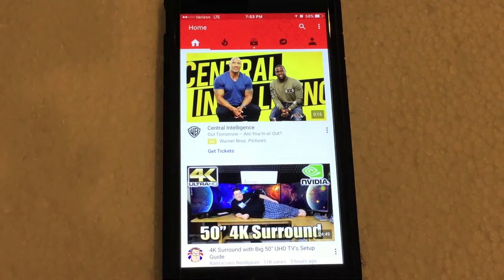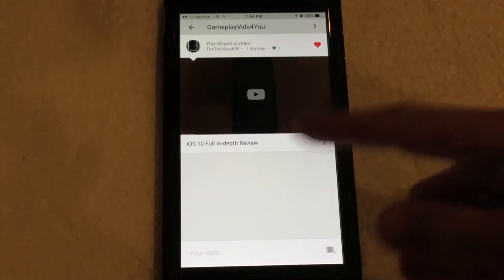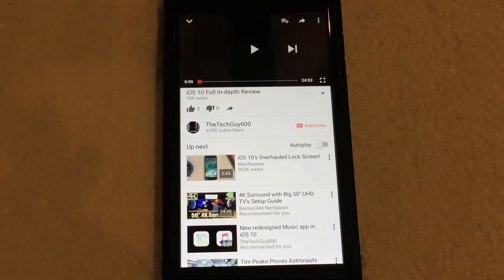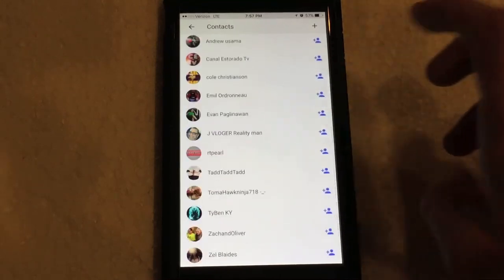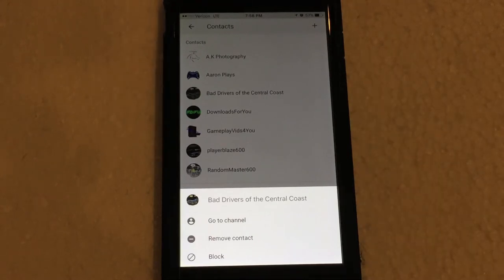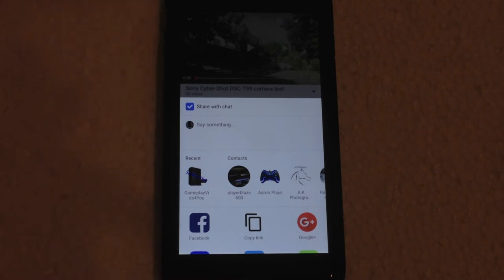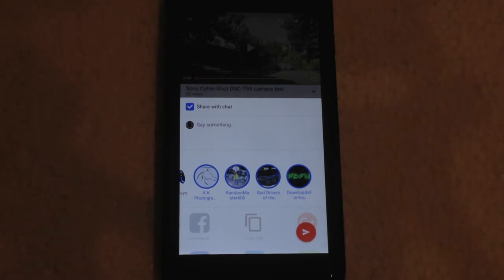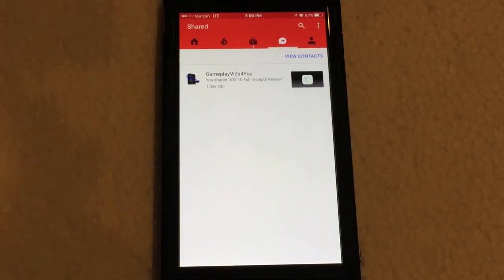New Secret YouTube Share button!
In this video I go over the new hidden YouTube Share button. This button is only available through an invite system using a special link. This new share button is available on both iOS & Android. The invite links expire VERY quickly so you will need to click It as soon as you see this video. If you are watching this video several months from now then the link will no long be functional.

^^ You must click the link above using your smartphone/tablet.
The share button is not available on PC.

R iPod Touch 6G